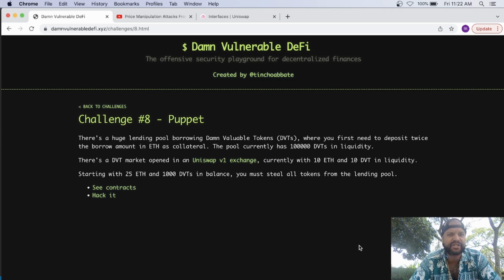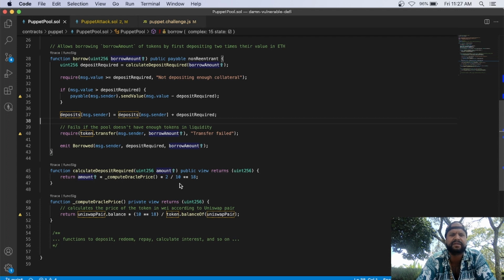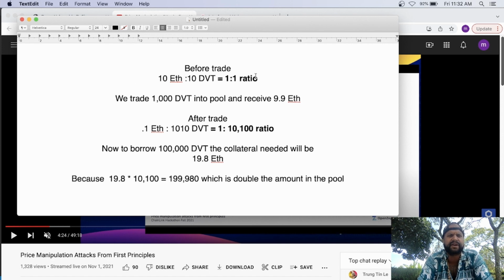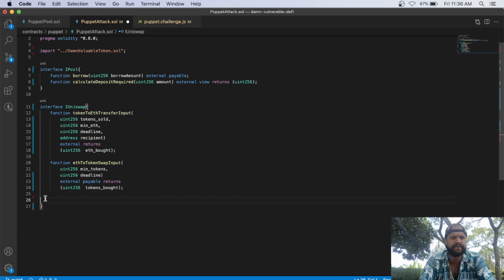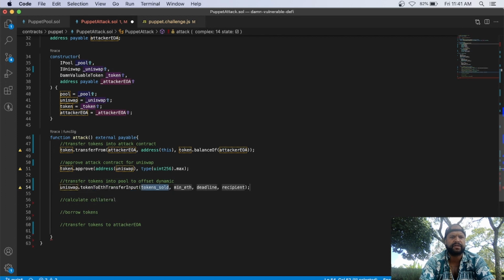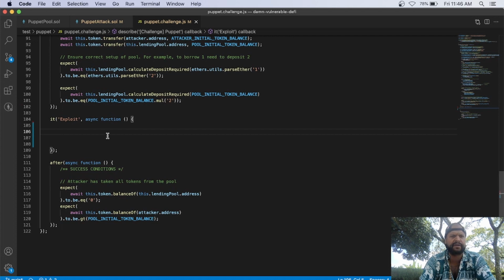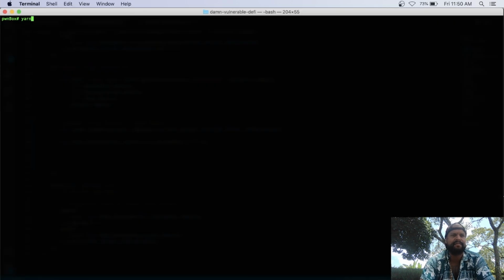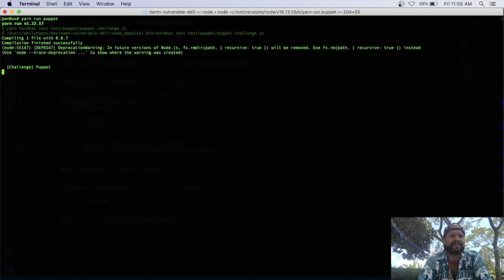Hacking Smart Contracts For Fun and Profit...Damn Vulnerable Defi V2 Challenge 8 Puppet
This is an introductory series about hacking smart contracts and blockchain security. Today we look at Damn Vulnerable Defi v2 challenge 8 "Puppet".